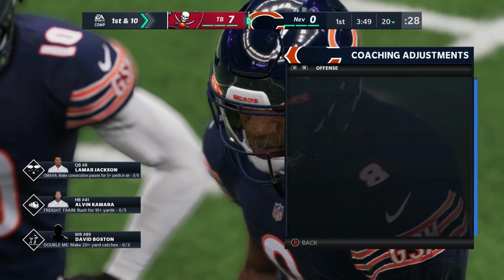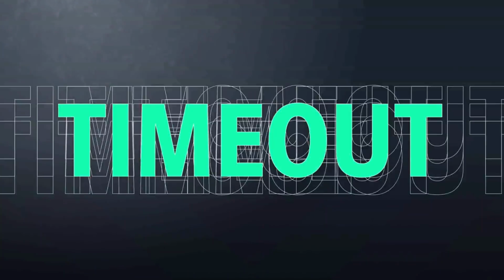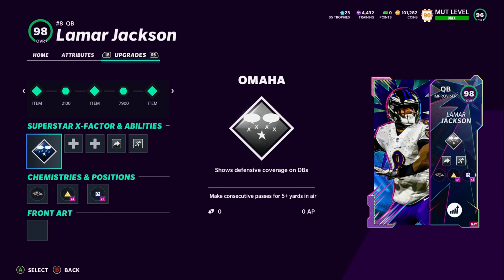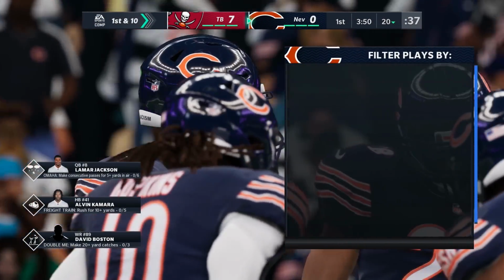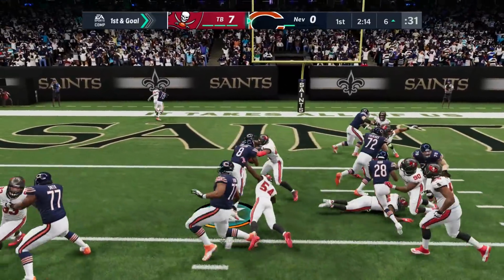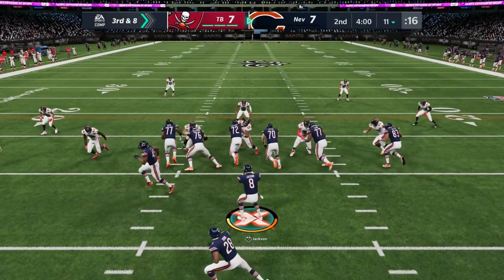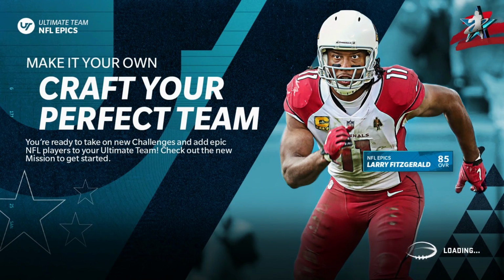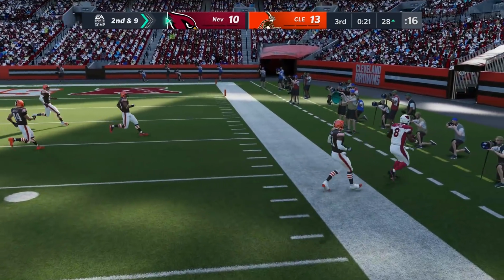Could This Be The New Offensive Meta!?!?! Juking On Conservative! Pistol Mini Scheme!